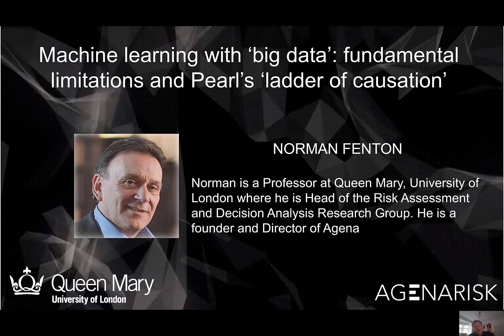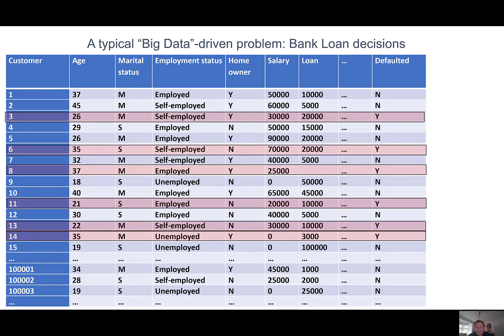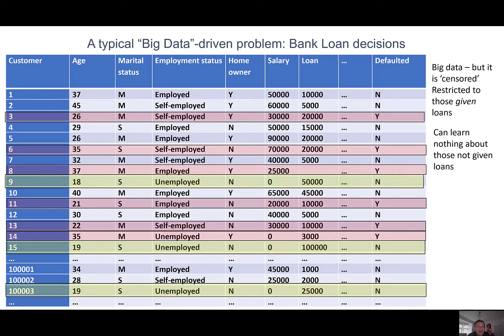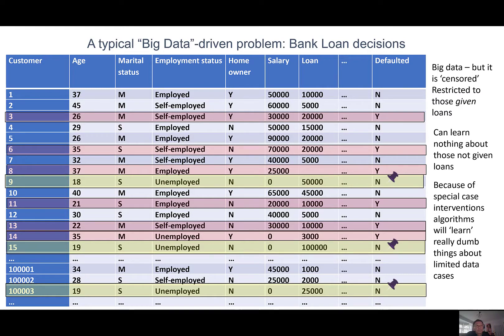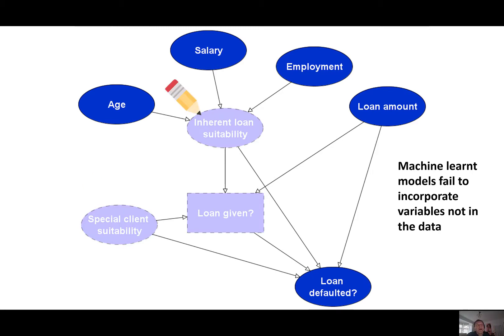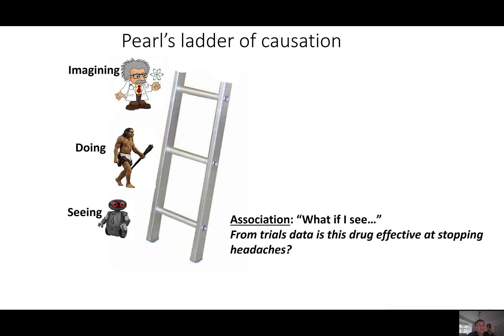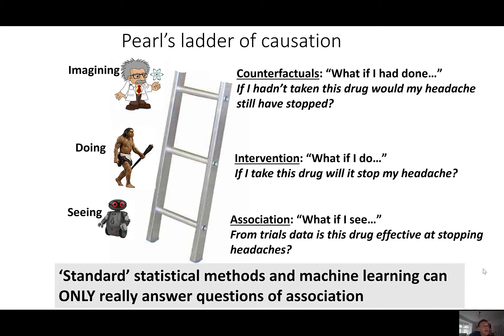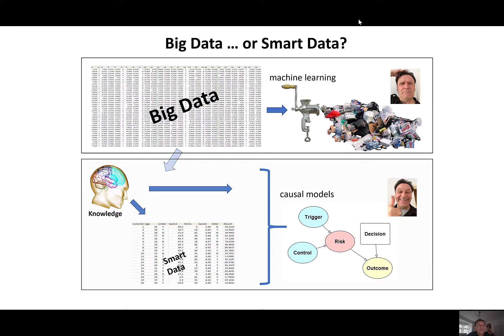Machine learning with ‘big data’: fundamental limitations and Pearl’s ‘ladder of causation’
A short (5 minute) introduction to why purely data driven machine learning algorithms are cannot properly handle most real-world decision problems